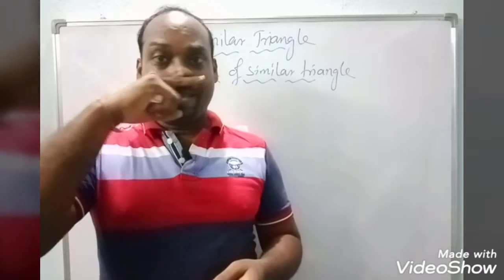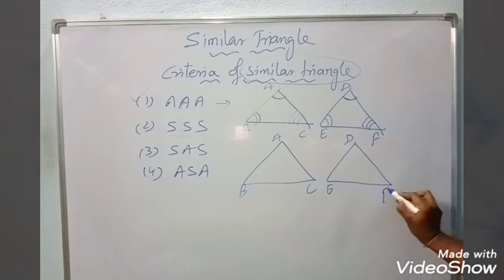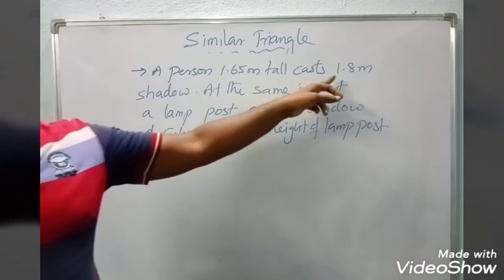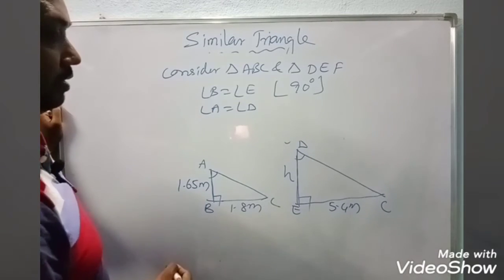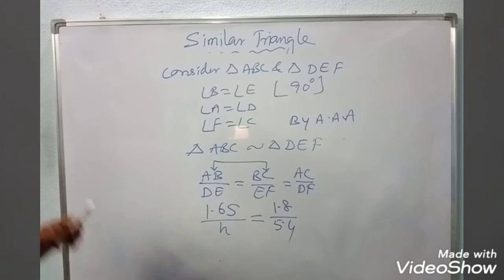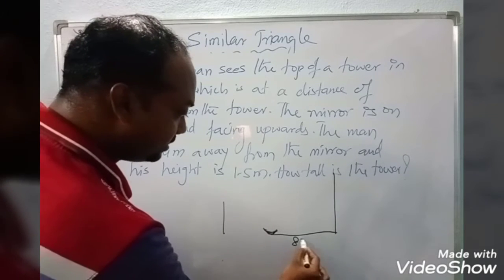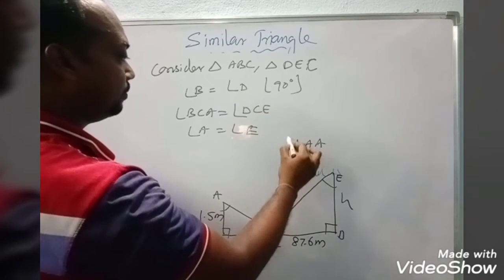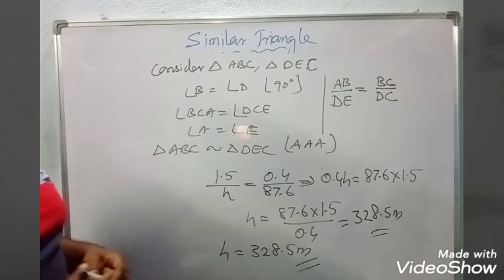similar triangle ( criterian of similar triangle)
criterian of similar triangle with examples